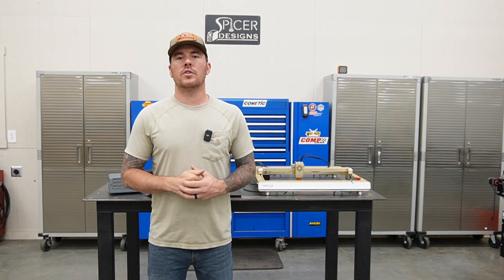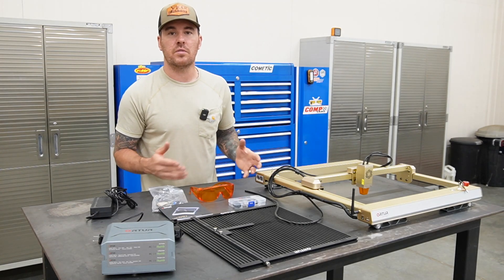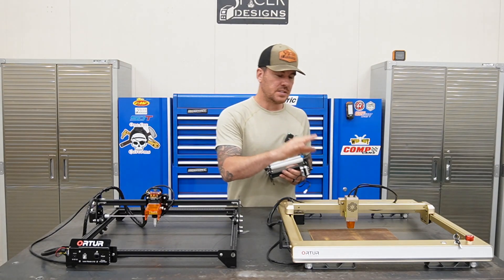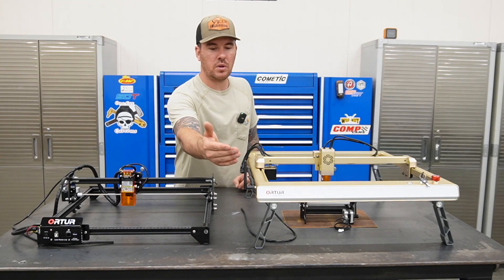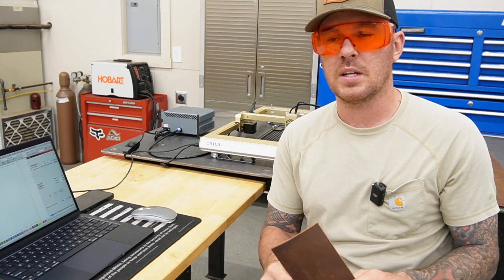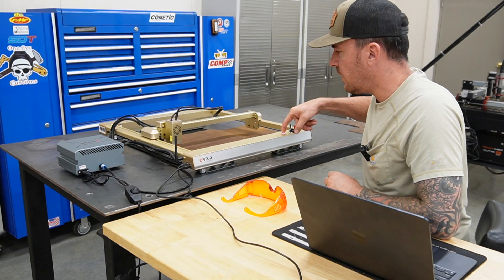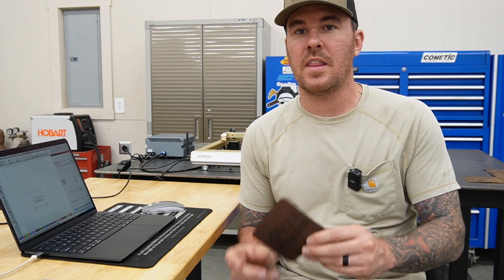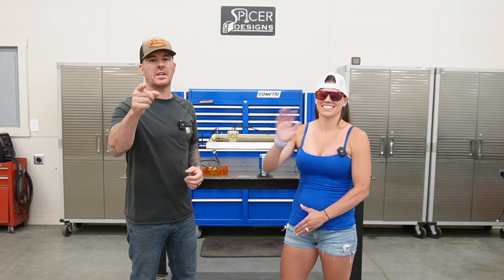ORTUR Laser Master 3...Best Laser Engraver For Beginners?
This is an introduction video to the ORTUR Laser Master 3.  Made the Best was nice enough to send us the new Ortur LM3 along with some accessories.
This is a great route to take to get started in the CNC market.  This machine can do more than I can imagine.  This video will cover the LightBurn software and testing the laser out.

Ortur Laser Master3
Ortur Laser Master 2 S2
LM3 Feet
Air assist pump
Rotary Roller